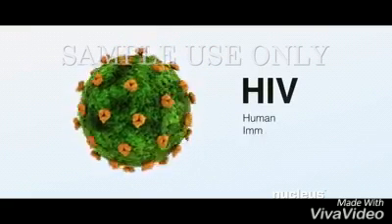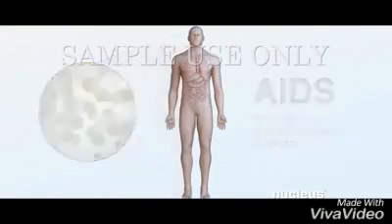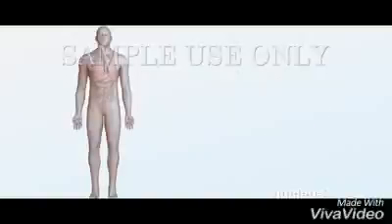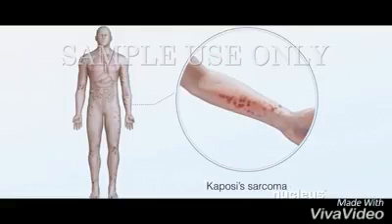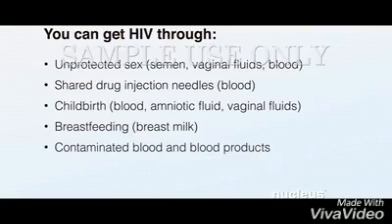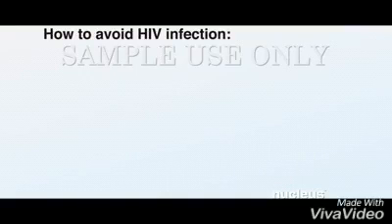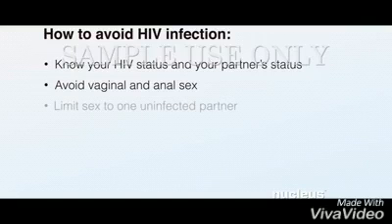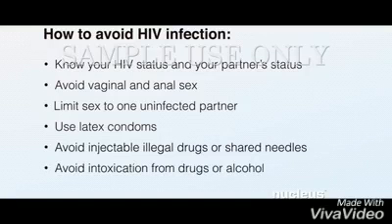जानिए HIV के बारे में कैसे शरीर में बढ़ता हैं| HIV growth in the human body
The human immunodeficiency virus (HIV) is a lentivirus (a subgroup of retrovirus) that causes HIV infection and over time acquired immunodeficiency syndrome (AIDS).[1][2] AIDS is a condition in humans in which progressive failure of the immune system allows life-threatening opportunistic infections and cancers to thrive. Without treatment, average survival time after infection with HIV is estimated to be 9 to 11 years, depending on the HIV subtype.[3] Infection with HIV occurs by the transfer of blood, pre-ejaculate, semen, vaginal fluids, or breast milk. Within these bodily fluids, HIV is present as both free virus particles and virus within infected immune cells.

Human immunodeficiency virus

Scanning electron micrograph of HIV-1 (in green) budding from cultured lymphocyte. Multiple round bumps on cell surface represent sites of assembly and budding of virions.
Virus classification
Group: Group VI (ssRNA-RT)
Order: Unassigned
Family: Retroviridae
Subfamily: Orthoretrovirinae
Genus: Lentivirus
Species
Human immunodeficiency virus 1
Human immunodeficiency virus 2
HIV infects vital cells in the human immune system such as helper T cells (specifically CD4+ T cells), macrophages, and dendritic cells.[4] HIV infection leads to low levels of CD4+ T cells through a number of mechanisms, including pyroptosis of abortively infected T cells,[5] apoptosis of uninfected bystander cells,[6] direct viral killing of infected cells, and killing of infected CD4+ T cells by CD8 cytotoxic lymphocytes that recognize infected cells.[7] When CD4+ T cell numbers decline below a critical level, cell-mediated immunity is lost, and the body becomes progressively more susceptible to opportunistic infections.